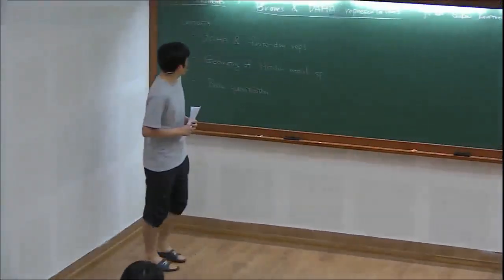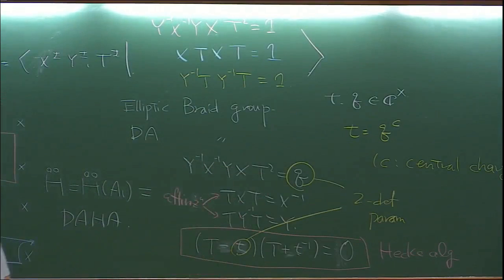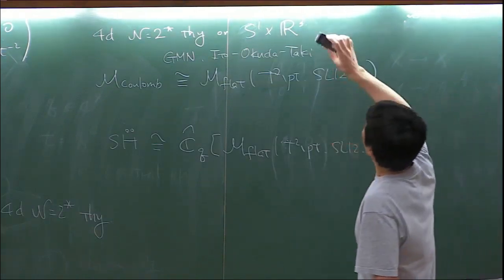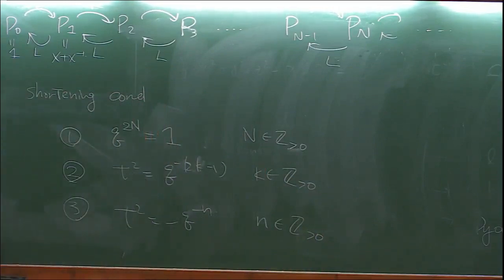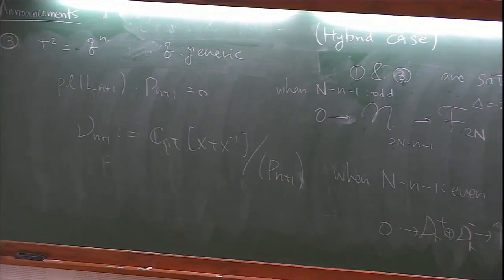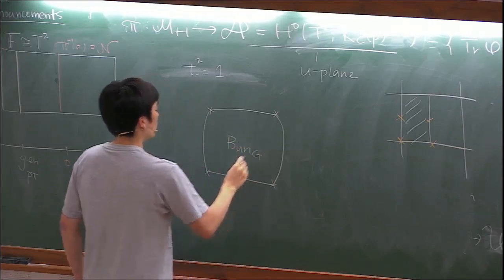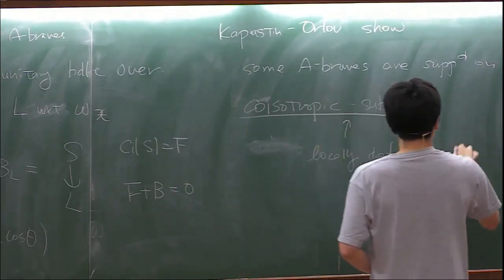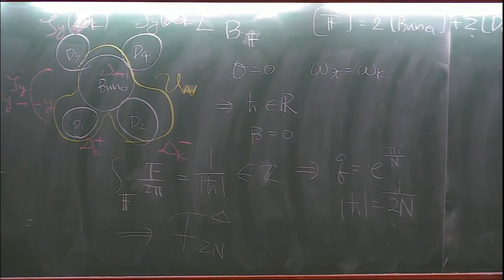Representations of DAHA from Hitchin moduli space by Satoshi Nawata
DATE & TIME : 16 July 2018 to 27 July 2018

0:00:00 Quantum Fields, Geometry and Representation Theory
0:00:10 Satoshi Nawata